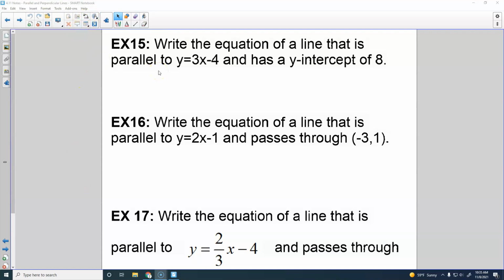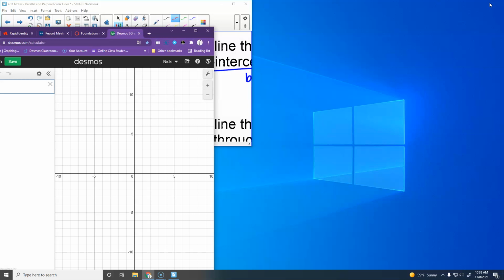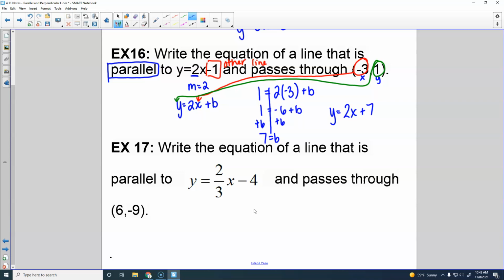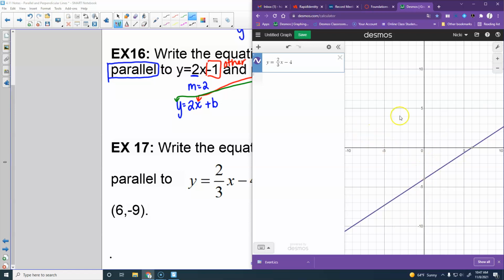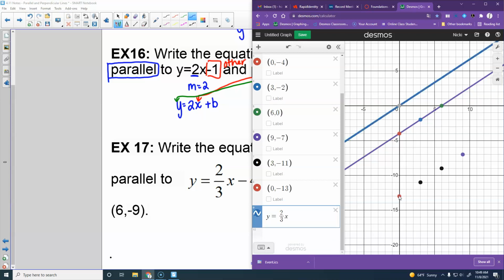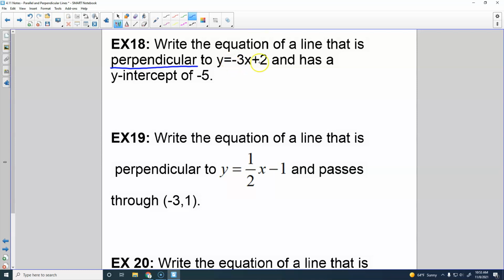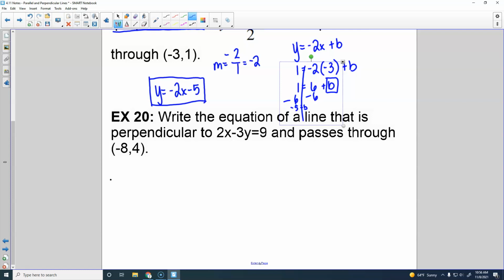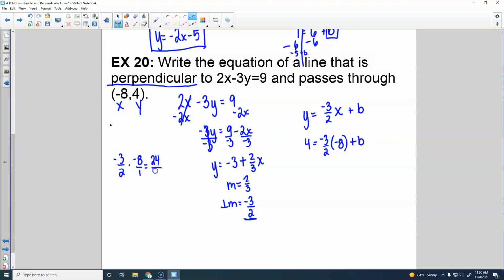Foundations: Notes 11/8